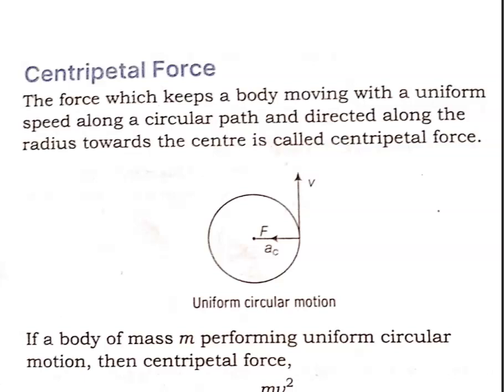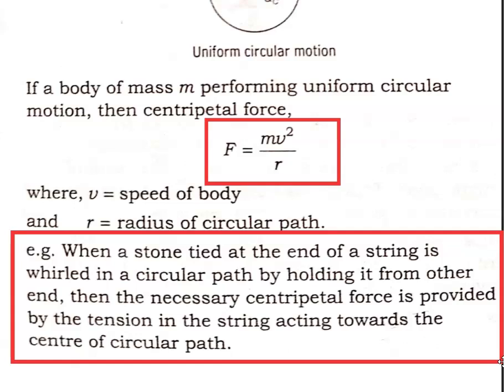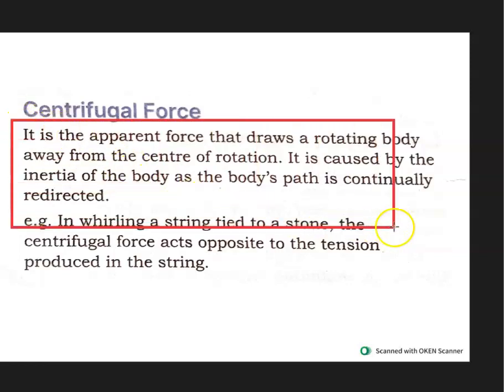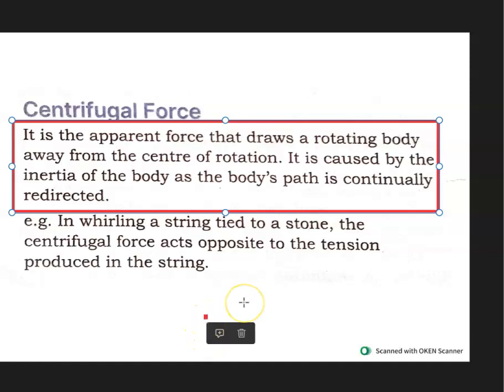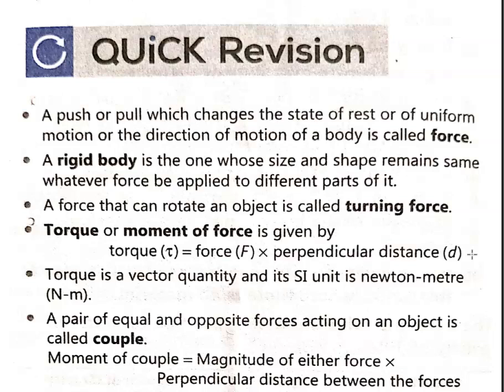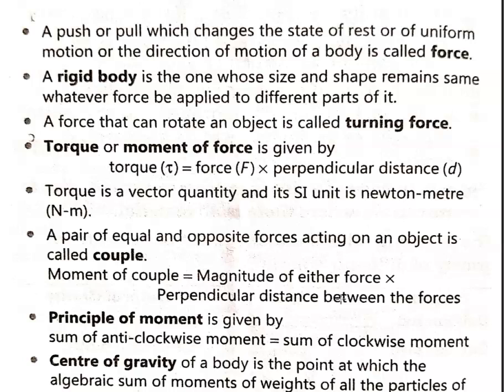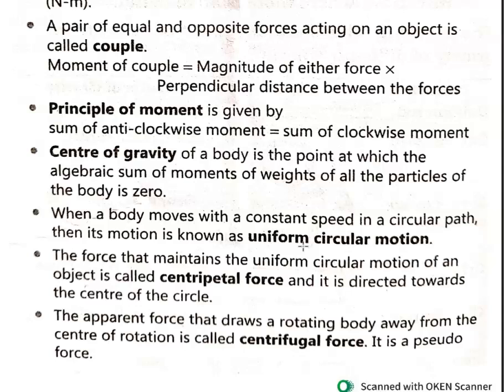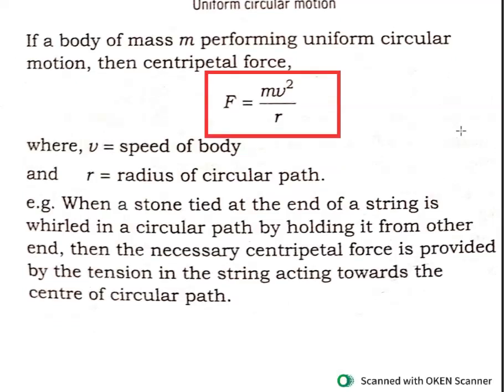Physics Std 10 Forces - 1.3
Centripetal Force, Centrifugal Force